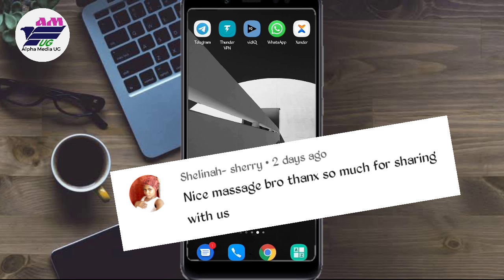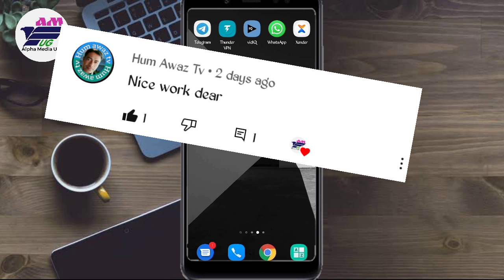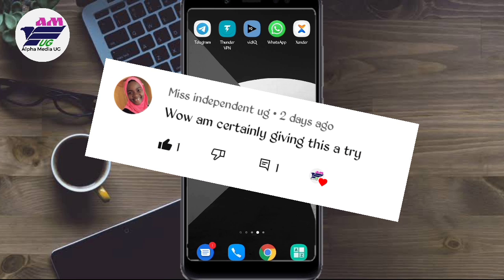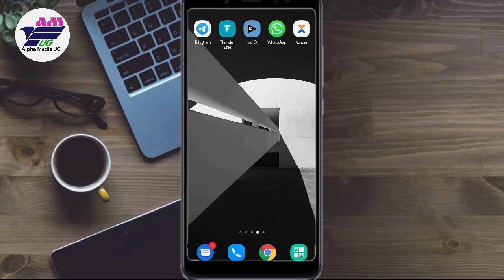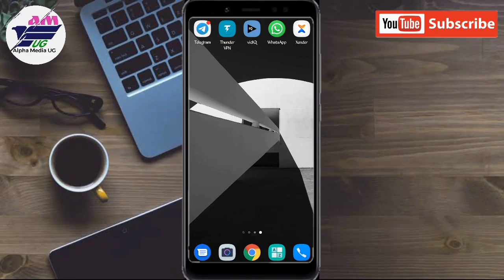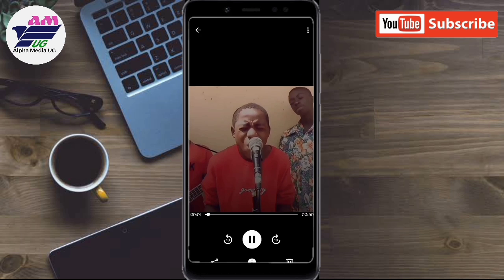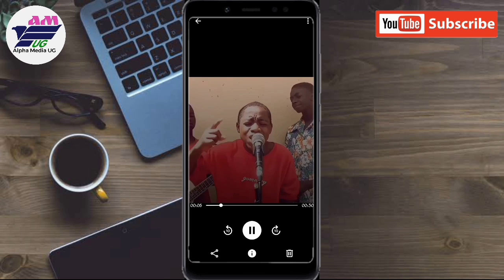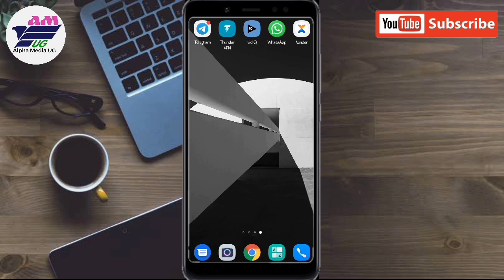How to restore PERMANENTLY Deleted Videos On Android in One Minute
Restore deleted videos:
In this video, I'm showing the best method on how to recover videos that were permanently deleted on your phone.
Follow all the steps without skipping for better results.

As usual, I'd advise you to adjust the resolution to either 480p or 720p and landscape position for clarity.
In case there's any suggestion you'd like to make regarding the video(s) on my channel, Please do so in the comments section and I'll surely check through.

You can also check out the following videos that might still be of importance:

How To recover deleted videos, how to recover deleted photos, how to restored videos